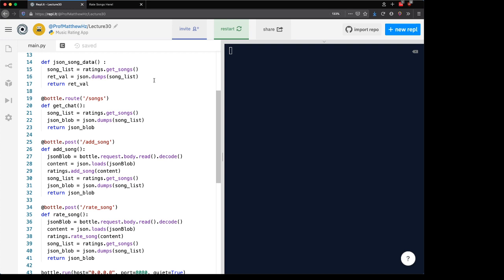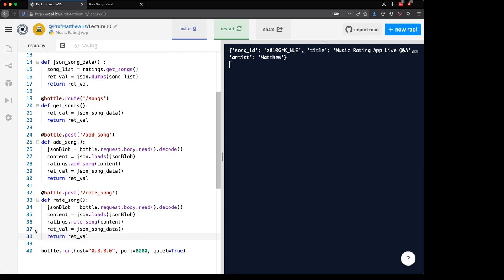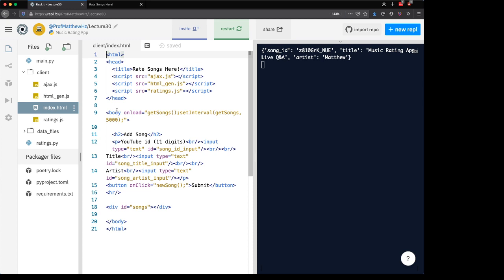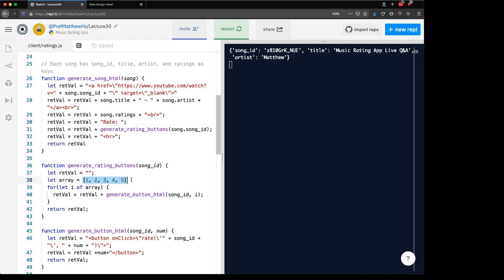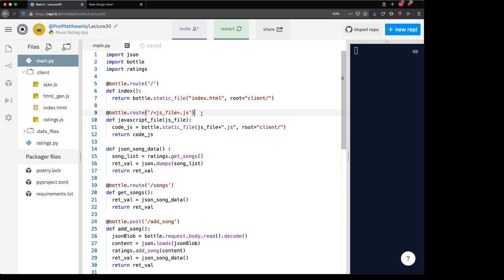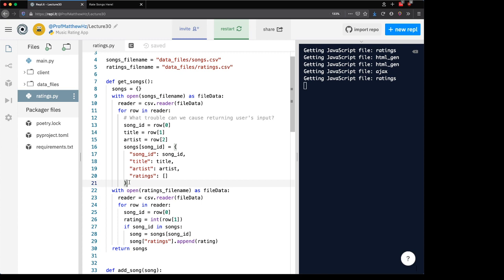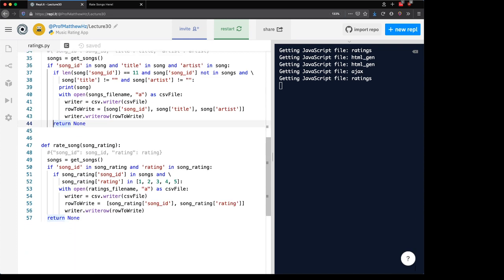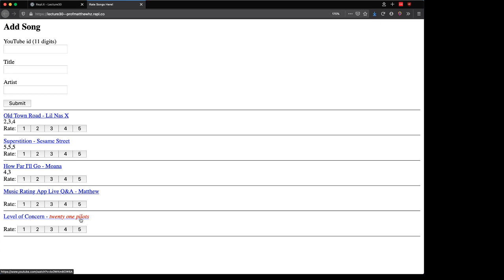Music Rating App Live Q&A (12PM)